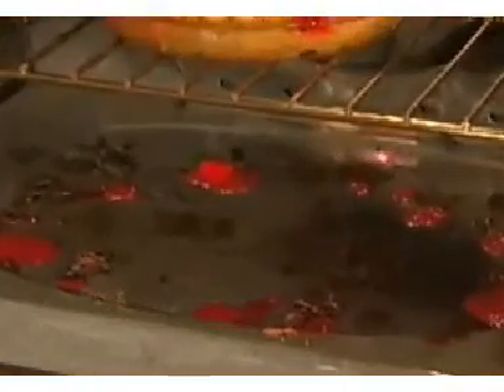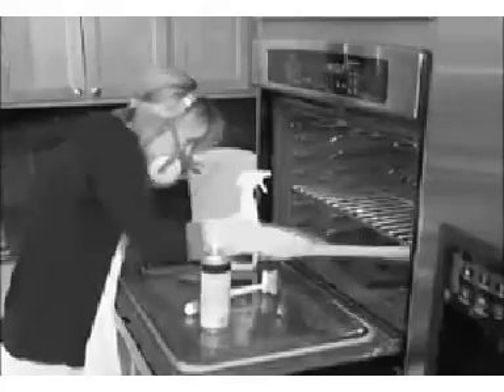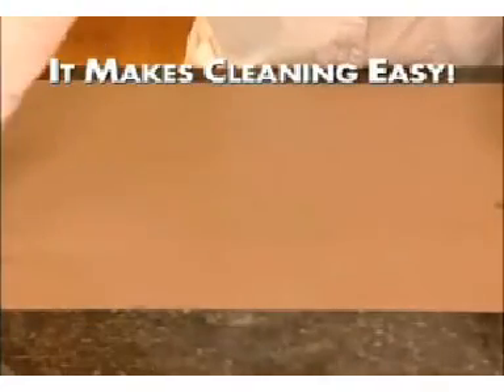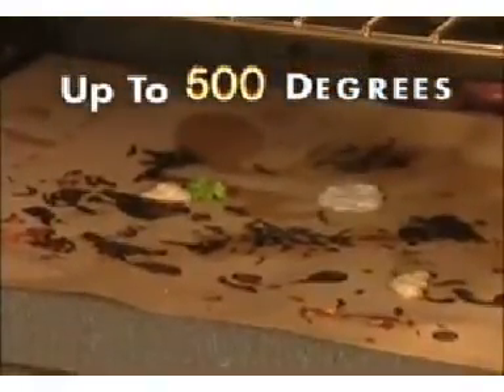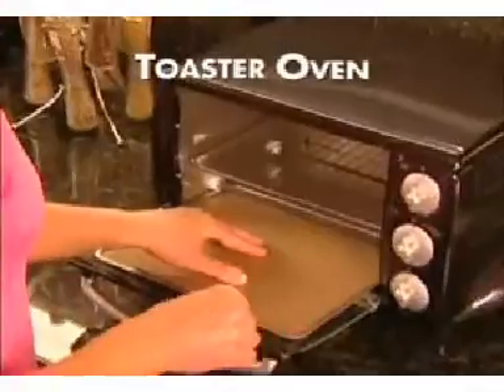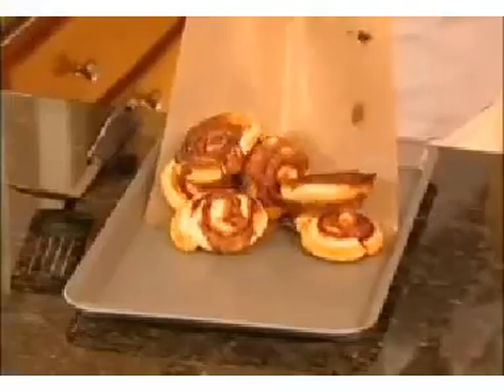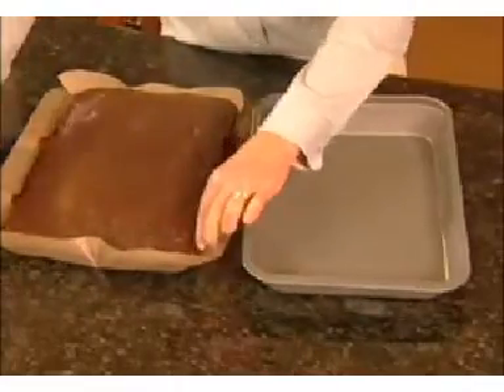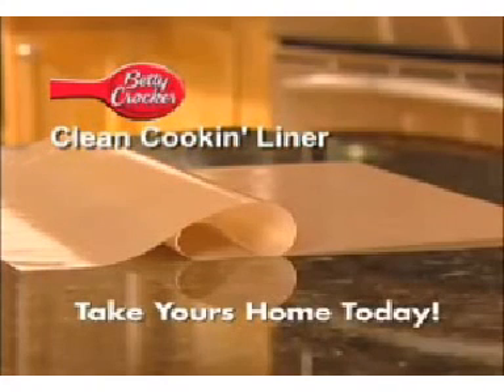FNL-W08350 clean cookin' Liner.mpg